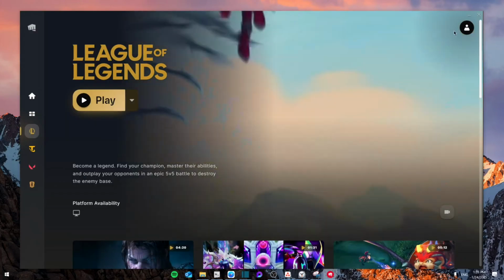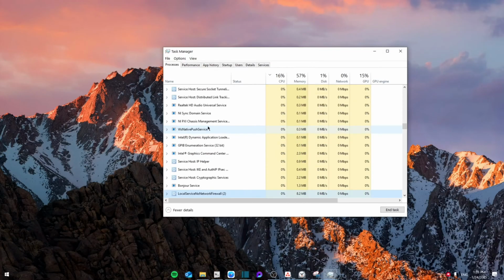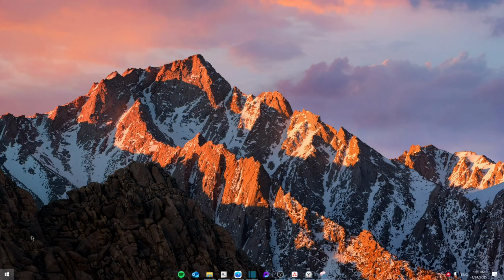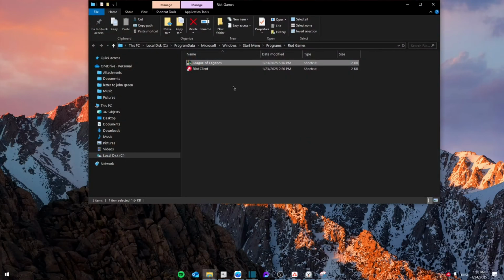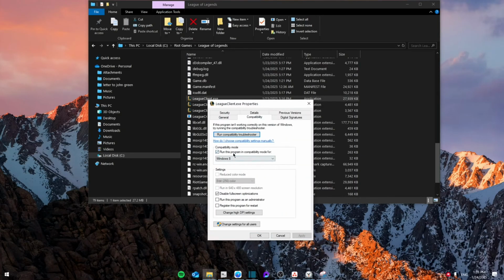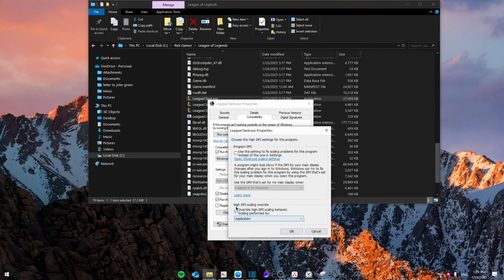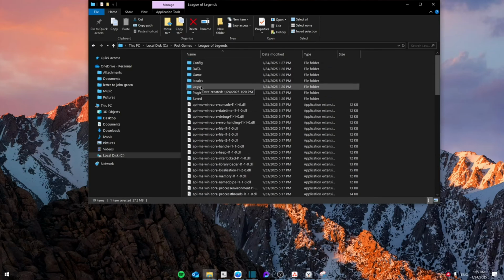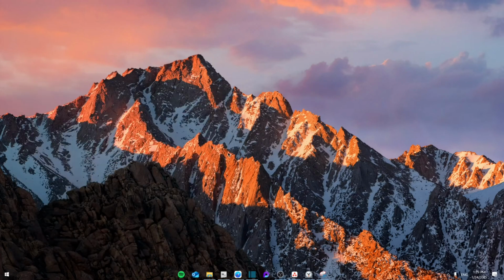How To Fix League of Legends Client Not Opening - Full Guide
How To Fix League of Legends Client Not Opening

In this video, I show you how to fix League of Legends client not opening on your PC. You'll learn simple steps to solve issues like black screens, reconnect loops, and other problems preventing the game from launching. Follow this guide to get your League of Legends client working perfectly again!

00:00 Introduction
00:10 How To Fix League of Legends Client Not Opening